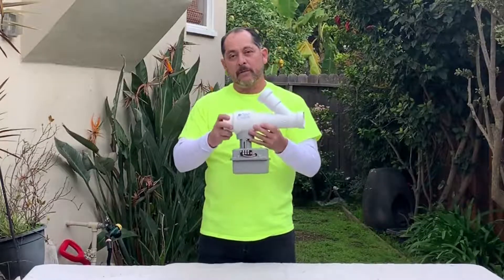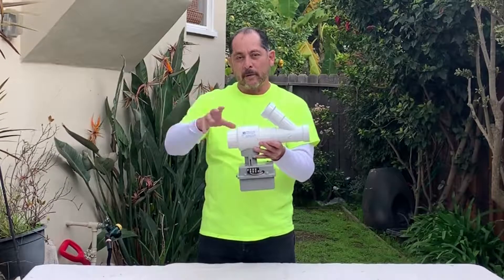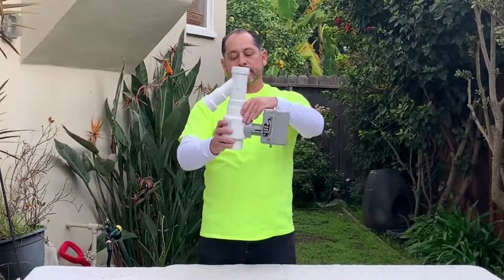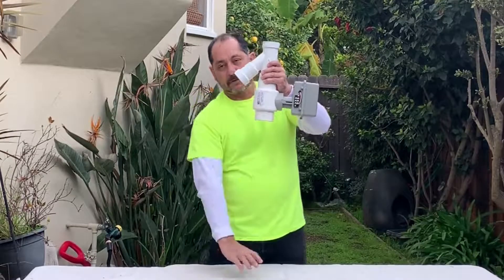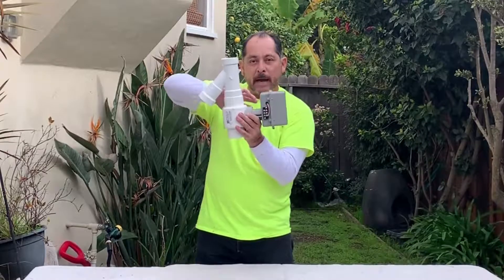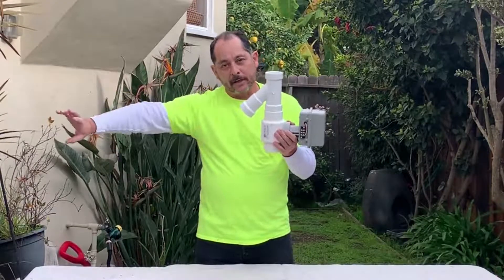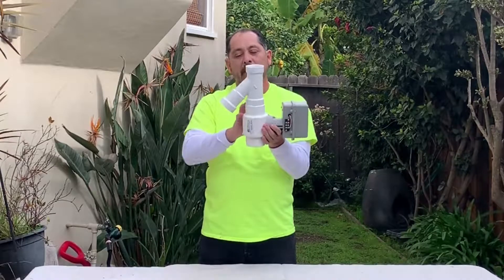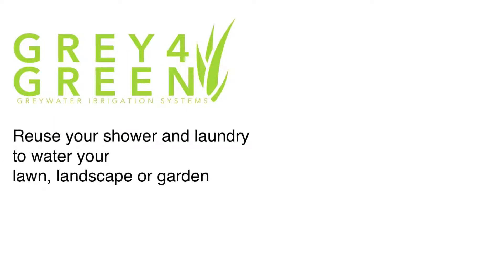UPC Certified Greywater Diversion Valve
Low cost UPC Certified Greywater Diversion Valve option for limited fixture. Remotely operated wastewater diversion and resume system. Perfect for a Greywater diversion, washing machine, washroom or shower/bath water reuse.
A hardwired panel option is available (special order), that can be wired with indicator LEDs.
Conforms to all Wastewater/Greywater Diversion requirements for new construction in the State of California regarding non-potable water reuse, recycling and irradiation. Check with your local building authority.